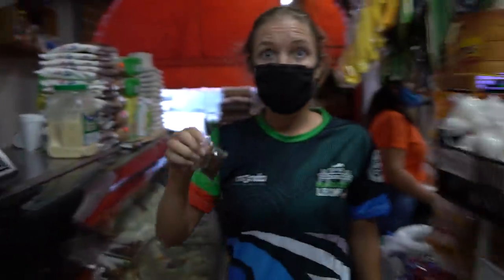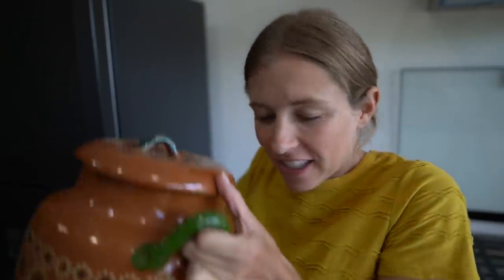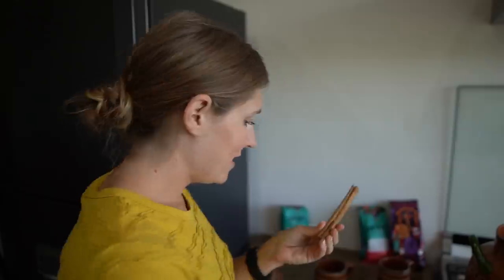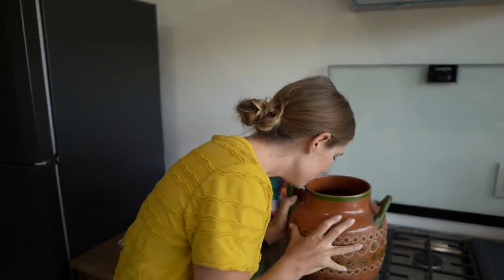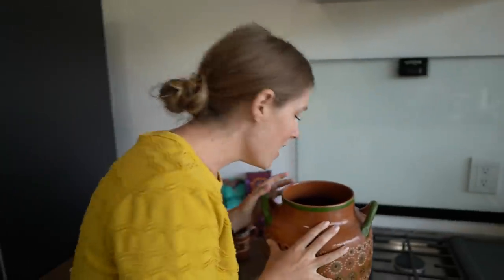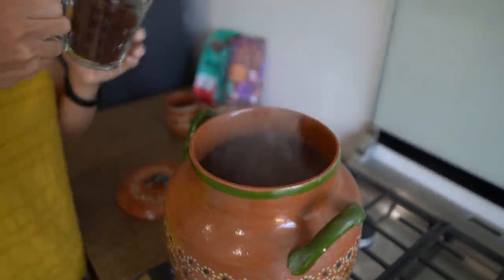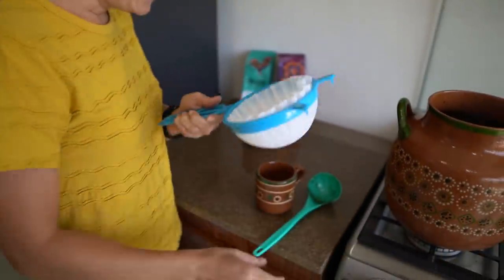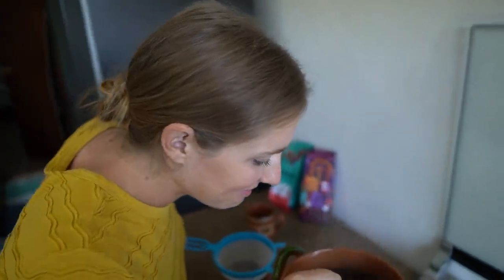We Tried Making Traditional Mexican Coffee... (Café de Olla)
Today we are trying to make the famous Mexican café de olla. Café de olla is a traditional Mexican coffee drink that is prepared with a type of sugar similar to brown sugar and also cinnamon. It is delicious. But can we make it like your Abuelita does?